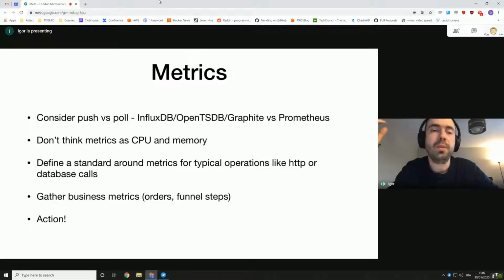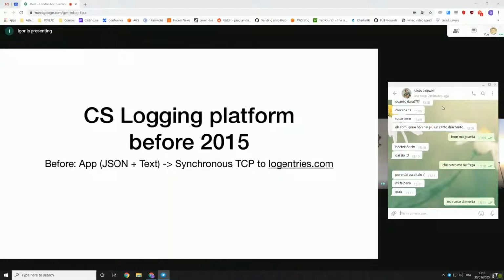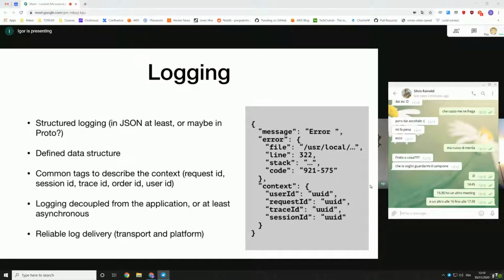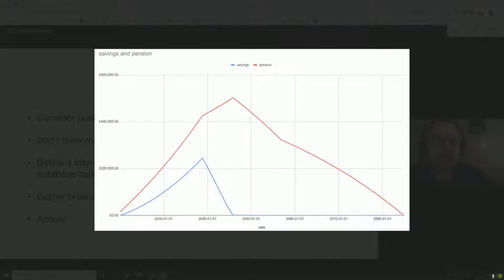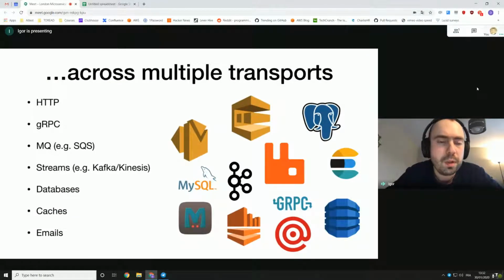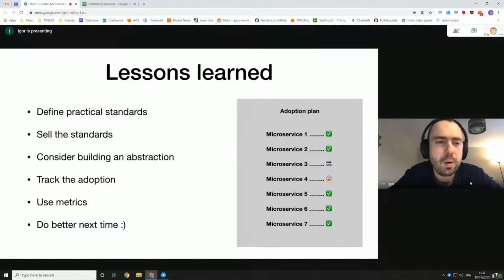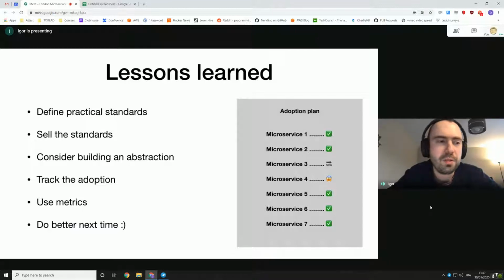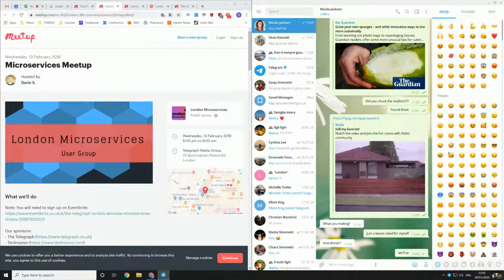Apex Legends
GPU: GeForce GTX 1070 Ti
CPU: Intel(R) Core(TM) i7-3770K CPU @ 3.50GHz
Memory: 16 GB RAM (15.96 GB RAM usable)
Current resolution: 2560 x 1440, 59Hz
Operating system: